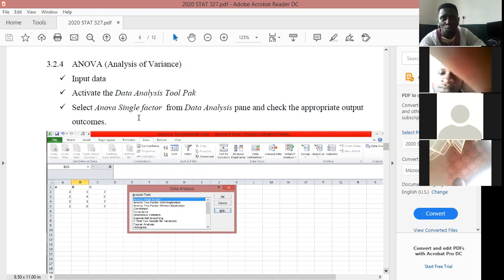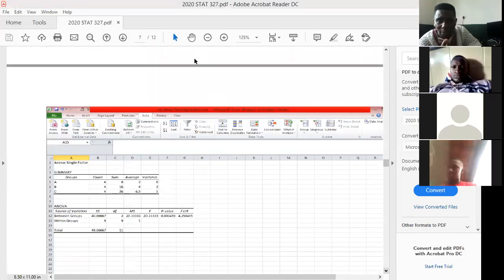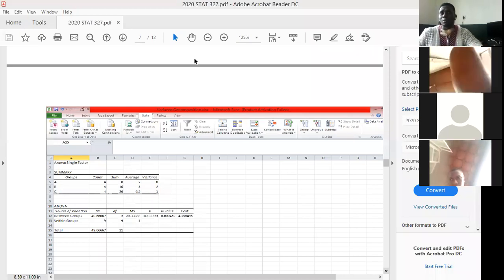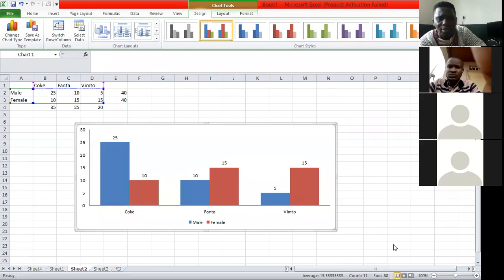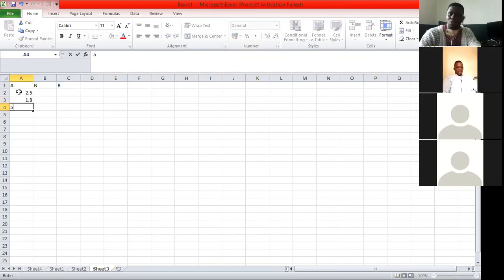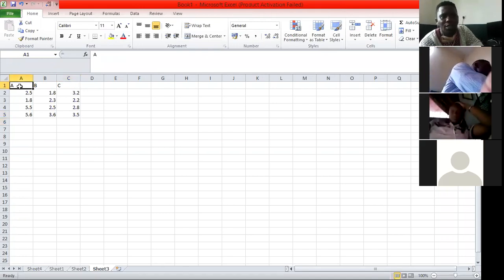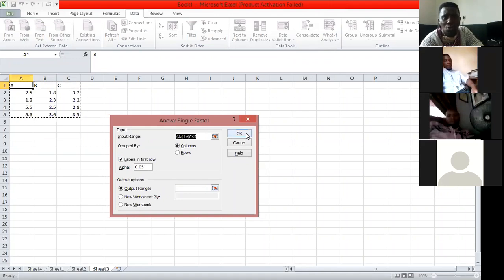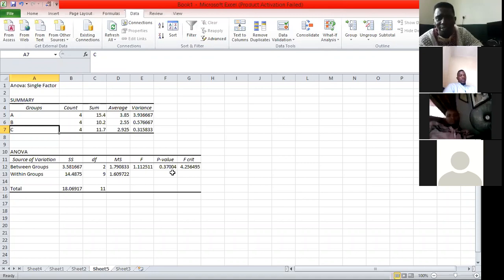STAT 327 L3